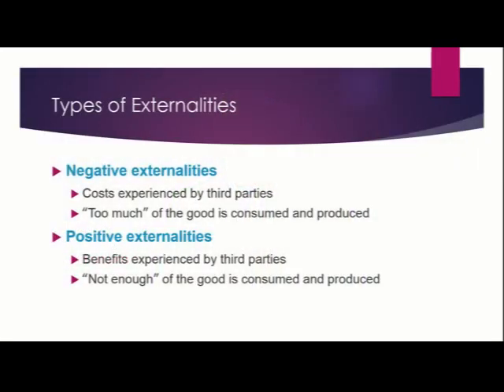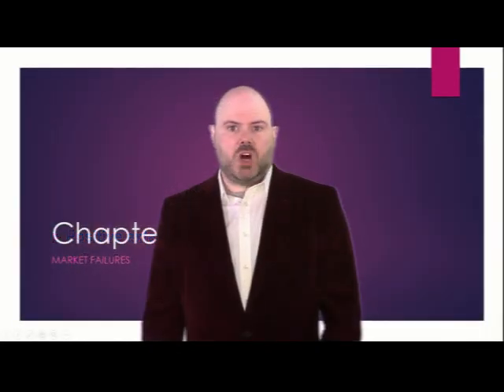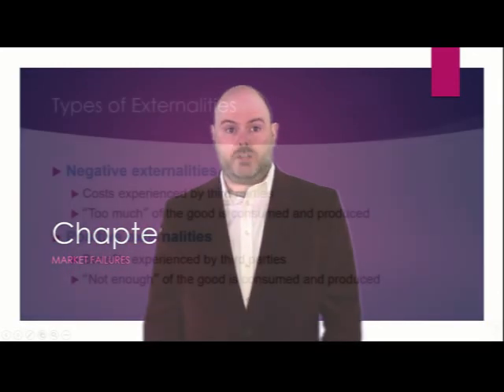BSBA2212 Chapter 30 Externalities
In this exciting Microeconomics video we take examine negative and positive externalities as they apply to assorted industries. The use of still images in this video is for educational rather than entertainment purposes.